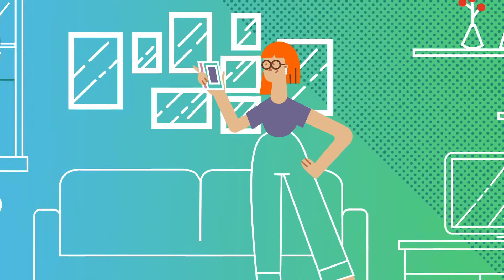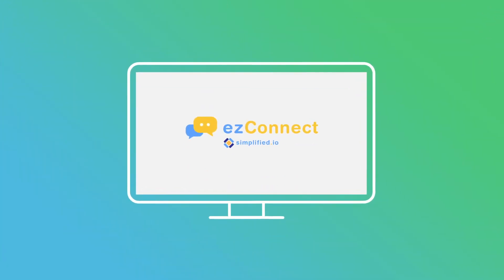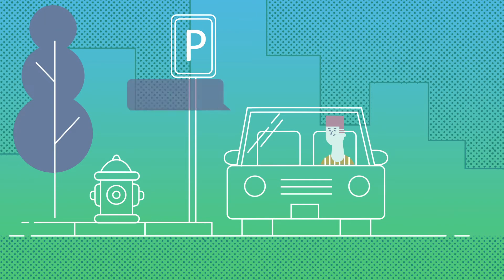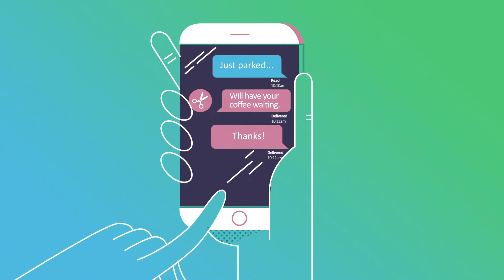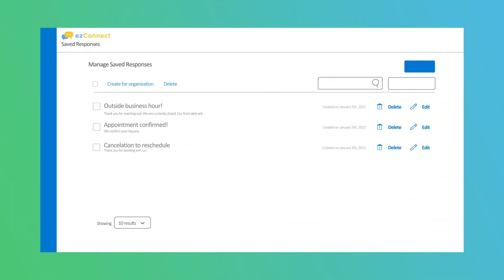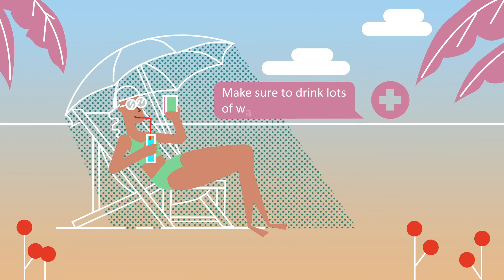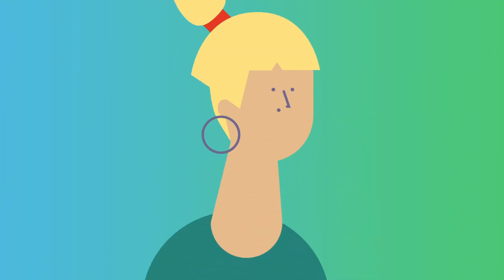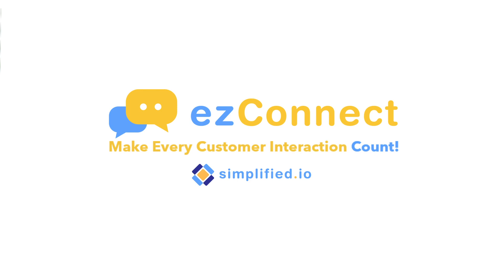ezConnect Animated Explainer | Zenoti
Pyramide partnered with Zenoti to concept, design, and animate a video explaining their ezConnect product. The goal of the video is to drive awareness and increase the adoption of the product.

to learn more about us!